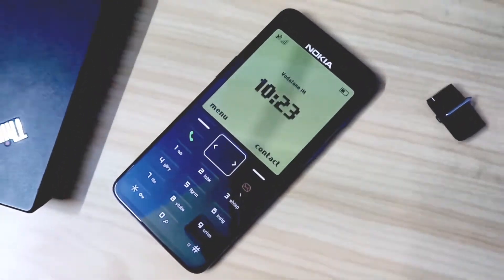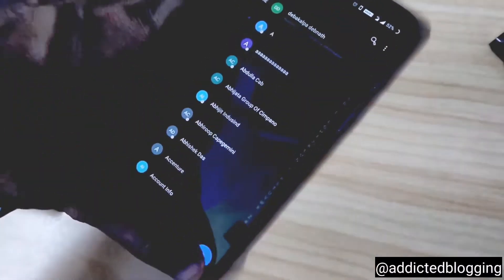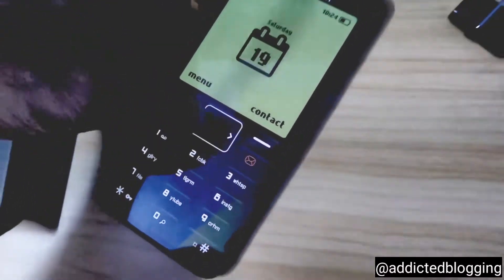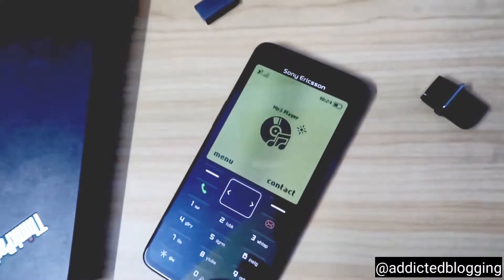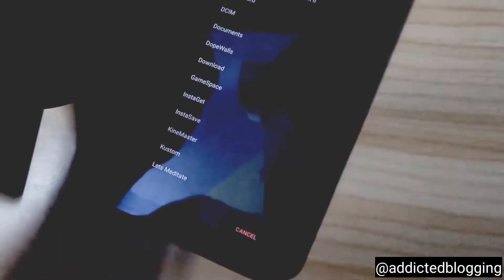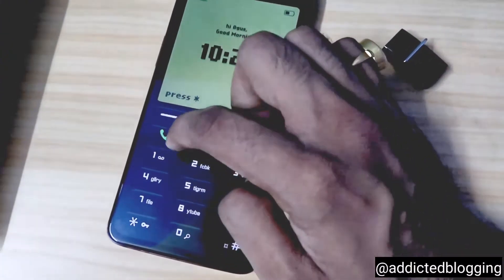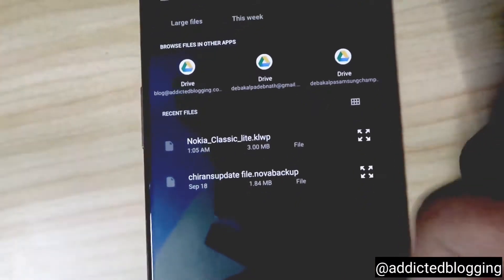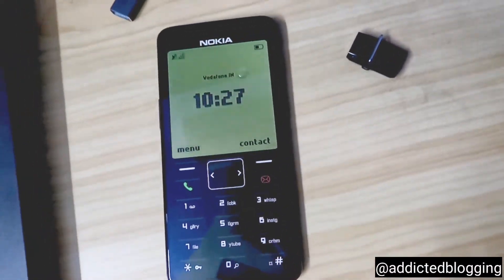Turn your Android device into old Nokia phone.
In this video I am discussing how you can change the look of your android device into old Nokia device.

Download the apps and follow the instructions to turn your device into old Nokia device.

Really want to thank you guys for your love and support.

Follow us in Twitter : @addictedbloggin